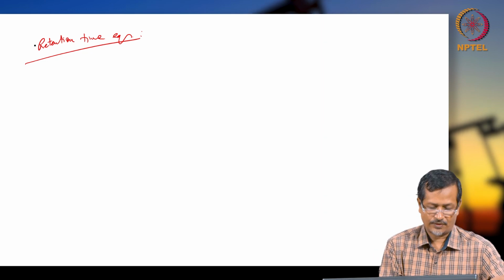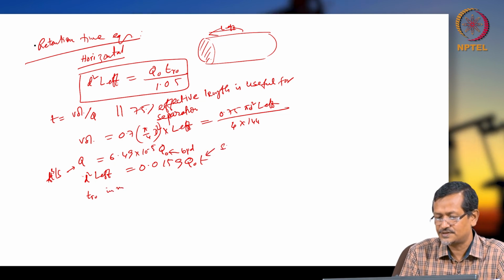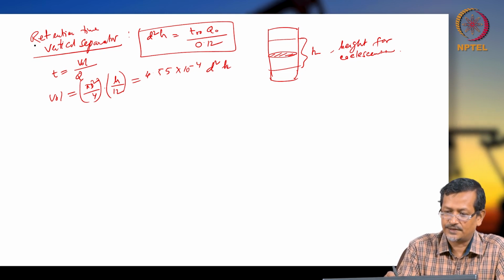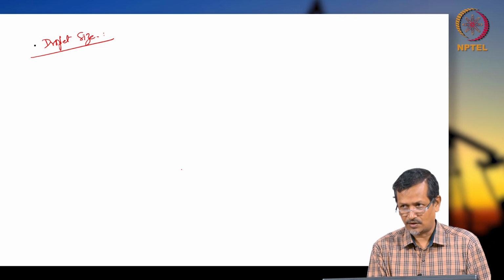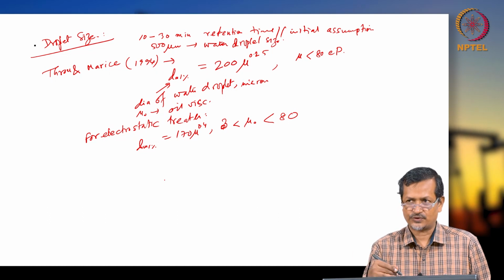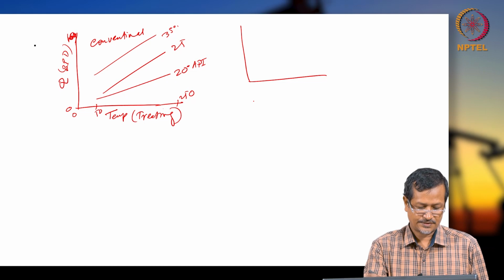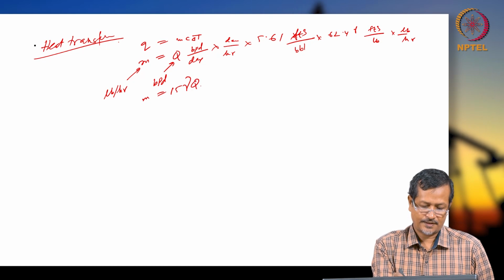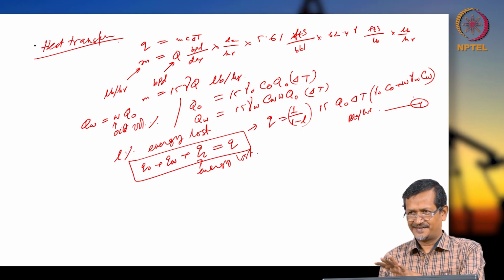#35 Heater Treater & Gunbarrel | Part 02 | Surface Facilities for Oil & Gas Handling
This lecture explains the calculation of retention time in gun barrels and heater treaters. It emphasizes that the focus is on the liquid separation aspects (oil and water) and not on gas capacity calculations. The lecture highlights the goal of achieving low BSW levels through effective emulsion treating.